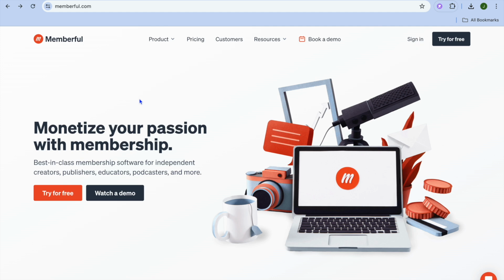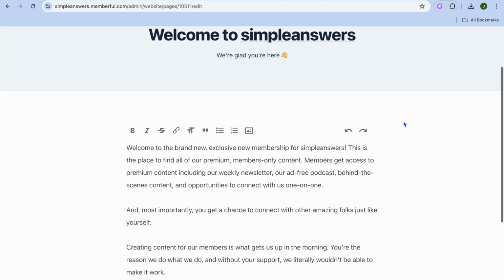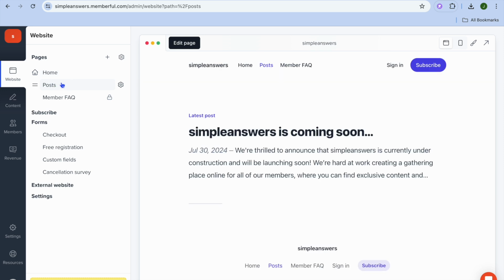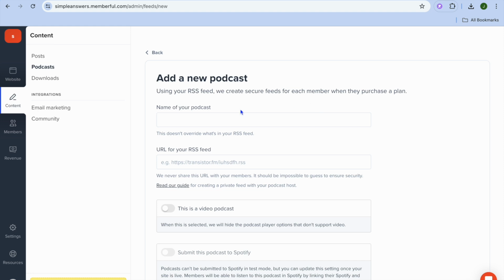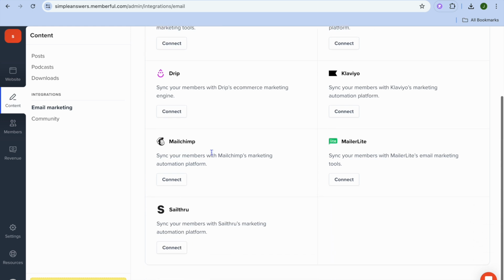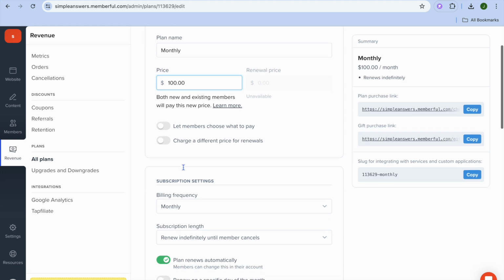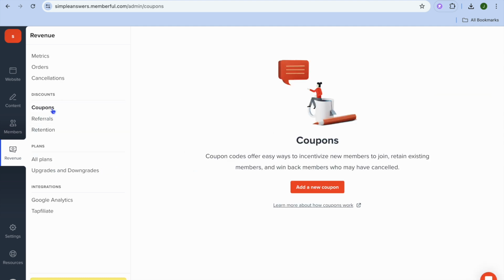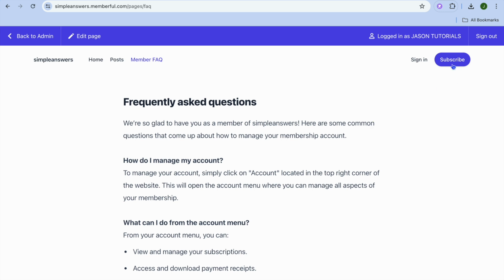MEMBERFUL TUTORIAL AND REVIEW